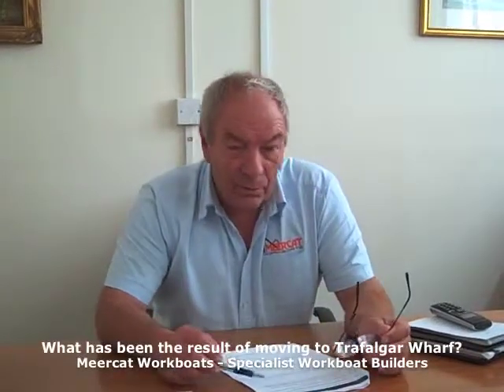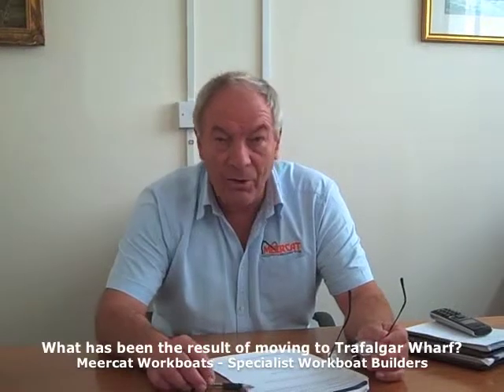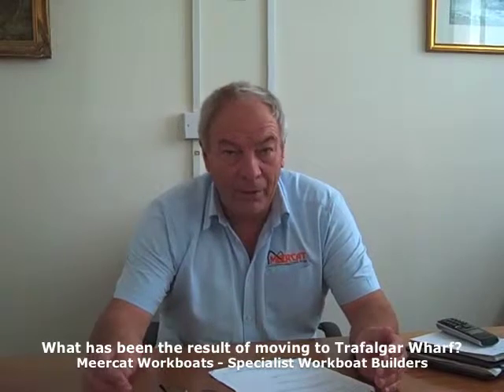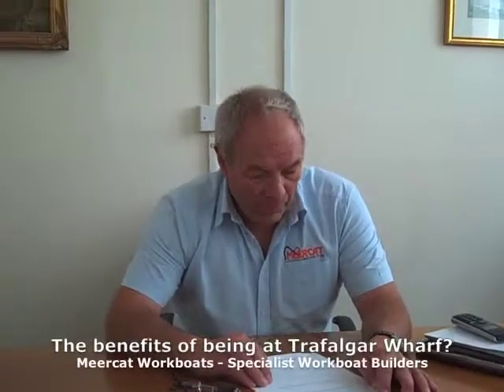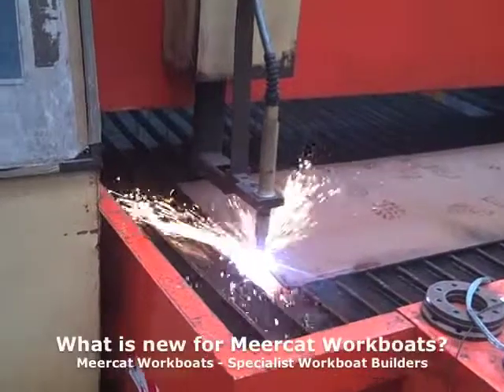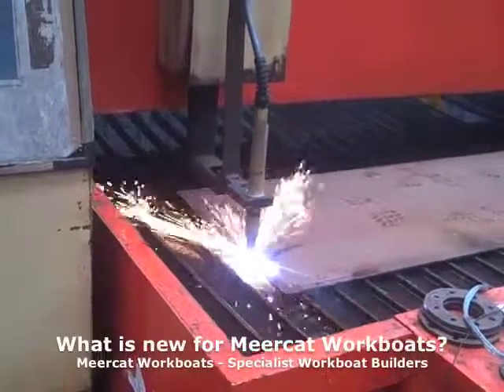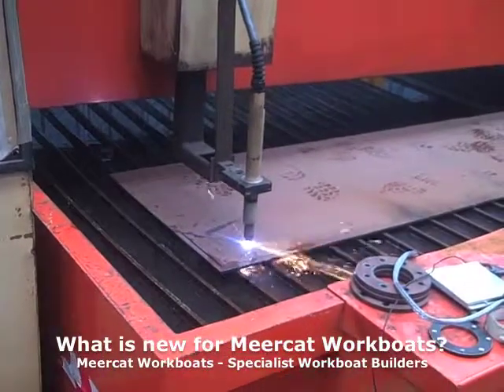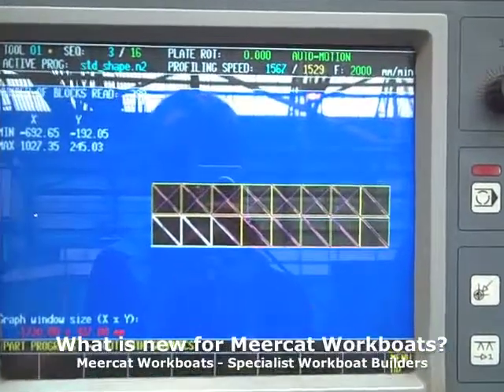MeerCat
Peter Smith from Meercat Workboats tells us about being at Trafalgar Wharf.